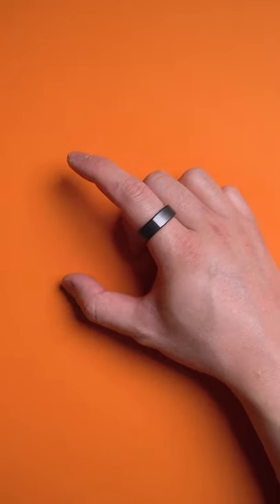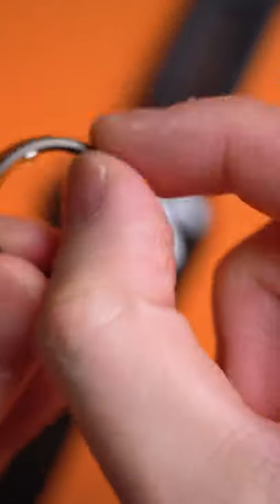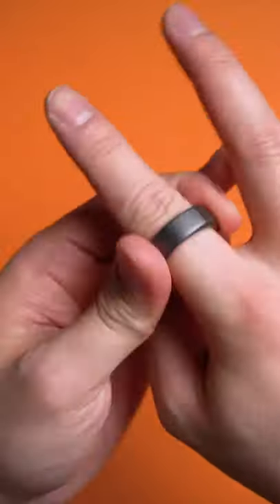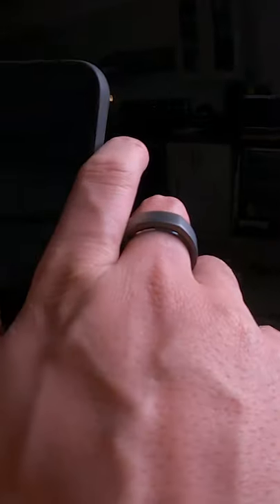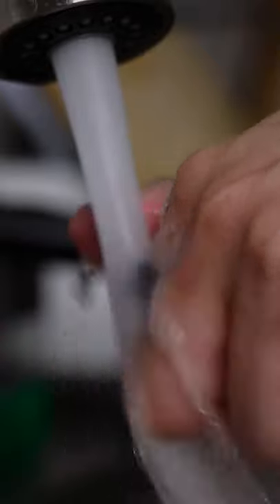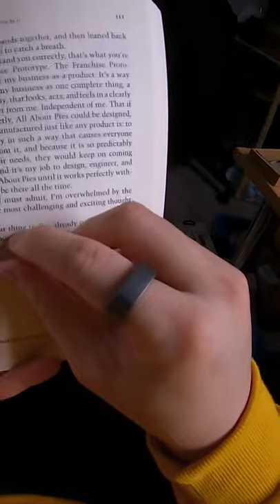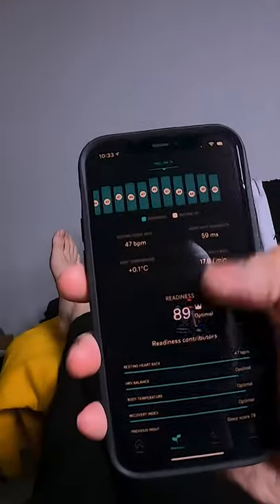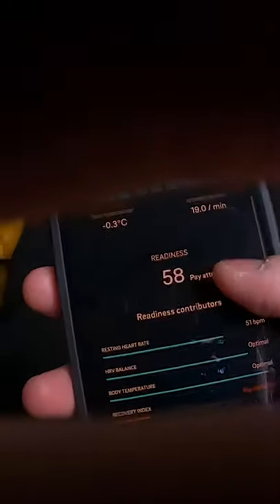A Sleep Tracker That Fits on Your Finger?! - Oura Ring